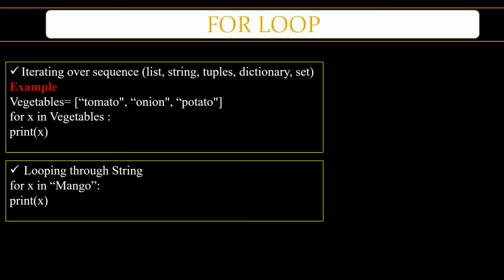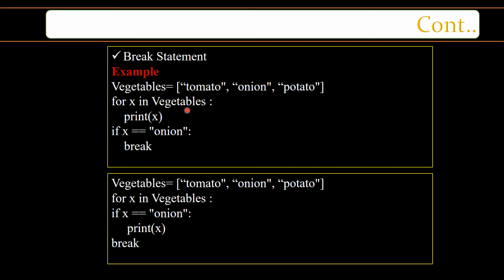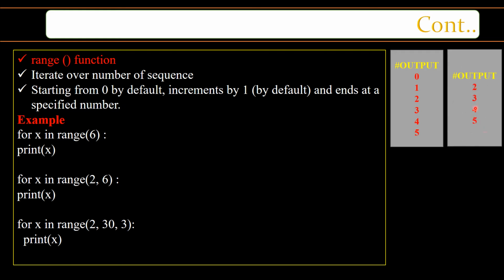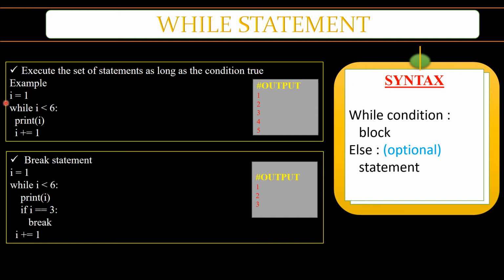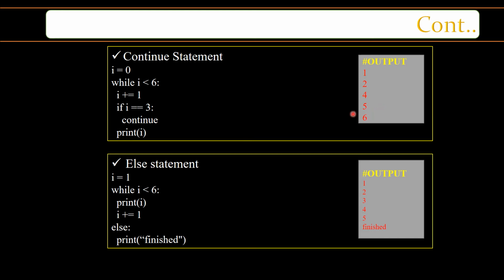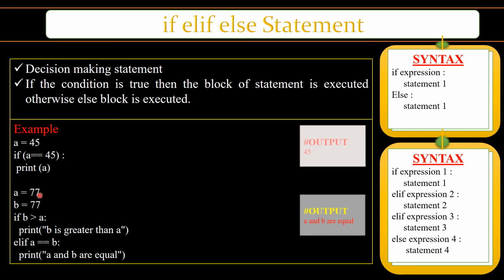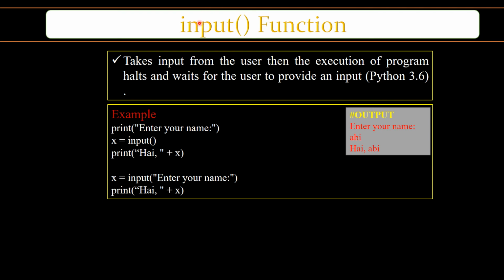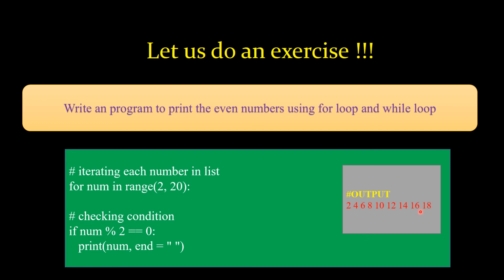Control Statements in Python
(For loop, while and if elif else statement)
Input function